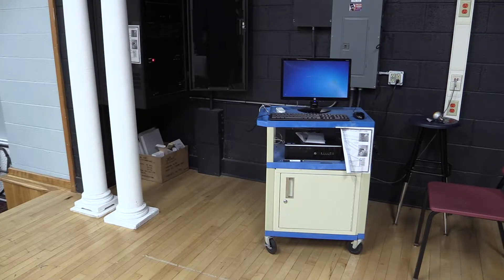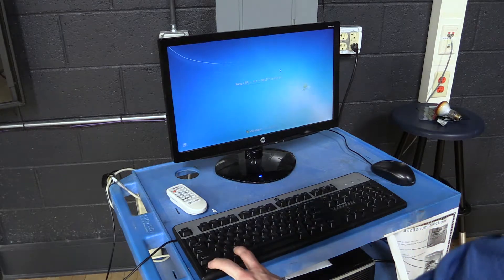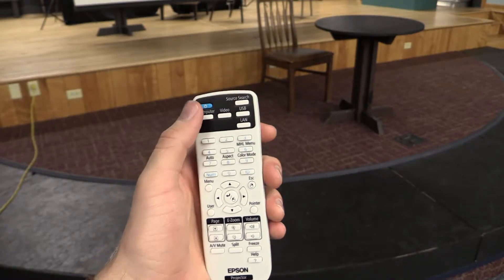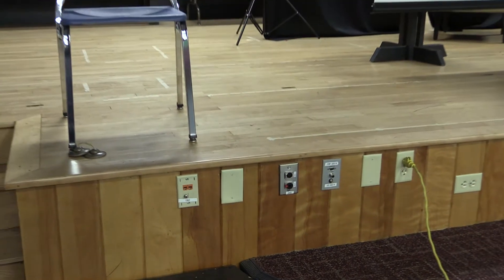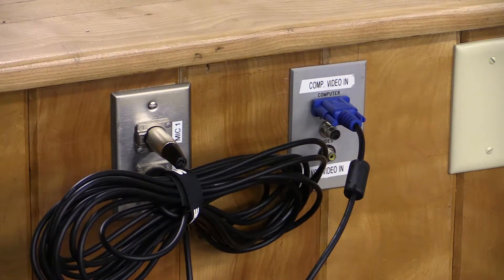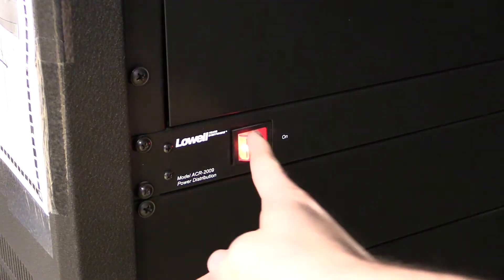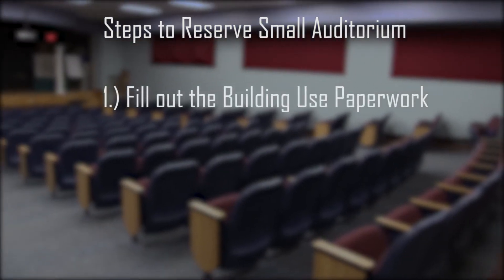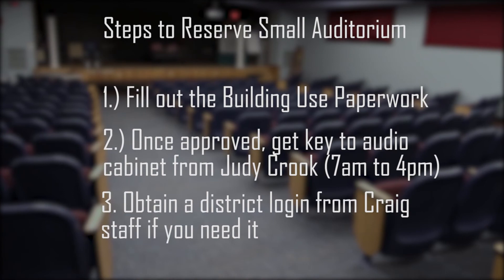Small Auditorium Instructional Video